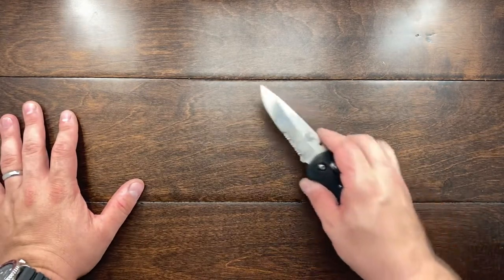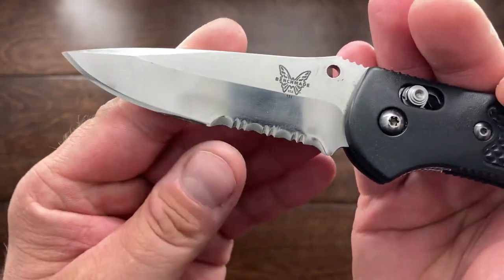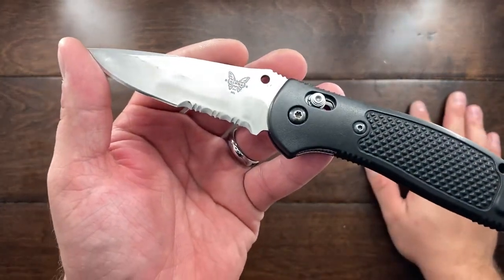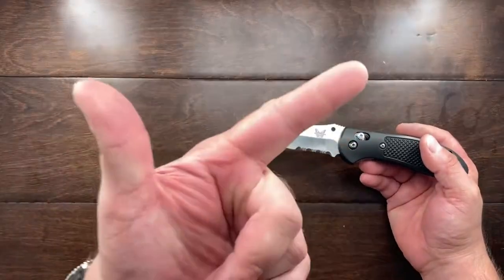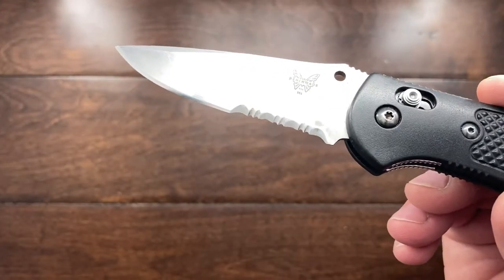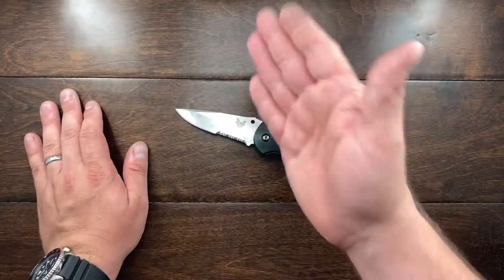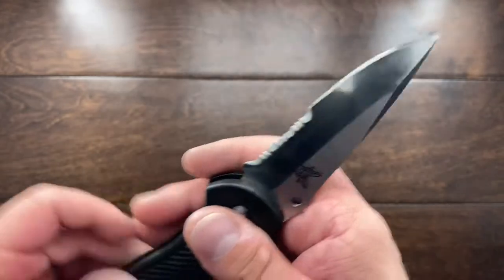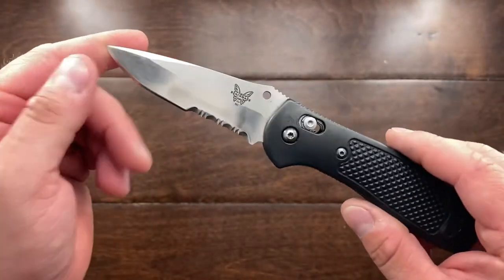How To Repair And Sharpen A Serrated Knife.